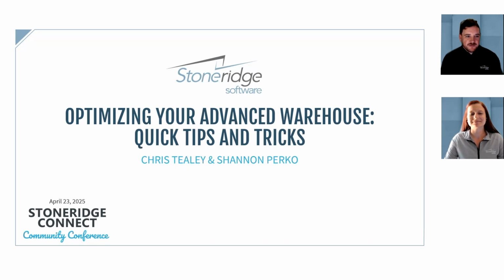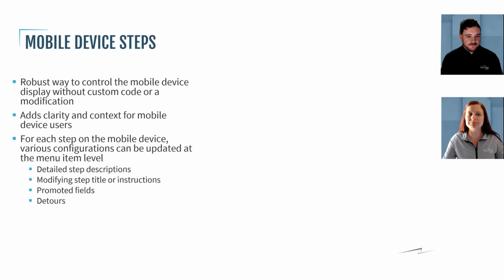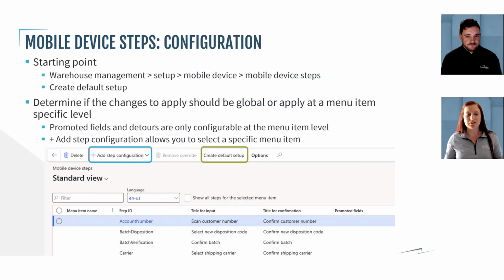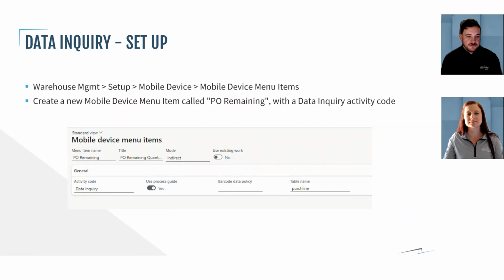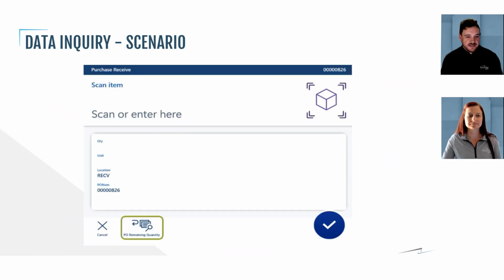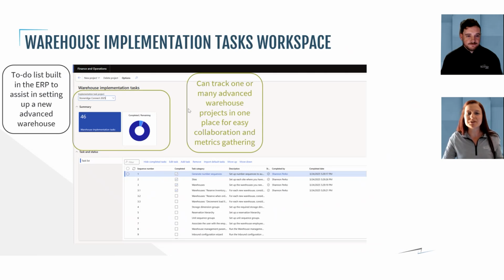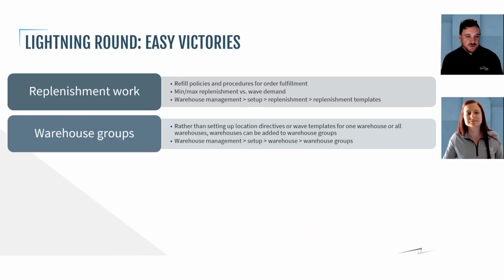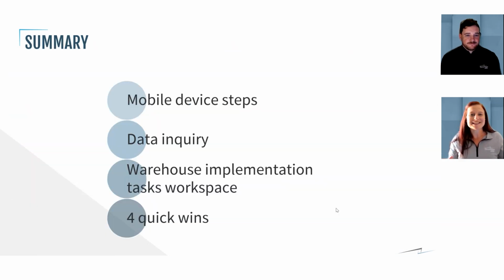Optimizing Your Advanced Warehouse in Dynamics 365 Finance and Supply Chain Management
Optimize Your Advanced Warehouse | D365 Tips & Tricks

Learn how to optimize your advanced warehouse setup in Dynamics 365 with low-code/no-code tools! In this session, we cover mobile device steps, setting up data inquiry detours, using the warehouse implementation task workspace, and four quick wins to boost efficiency. Perfect for new implementations or improving existing setups.